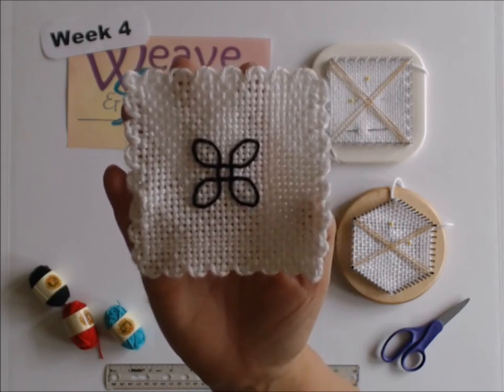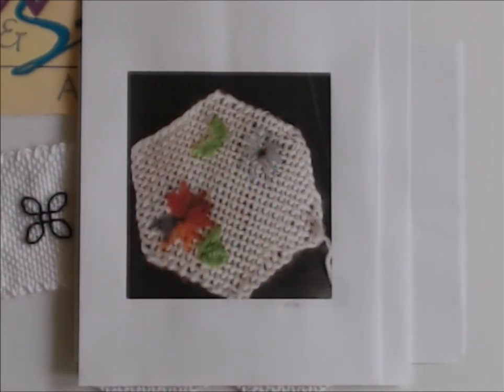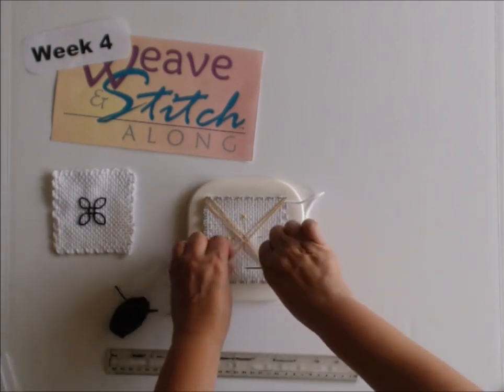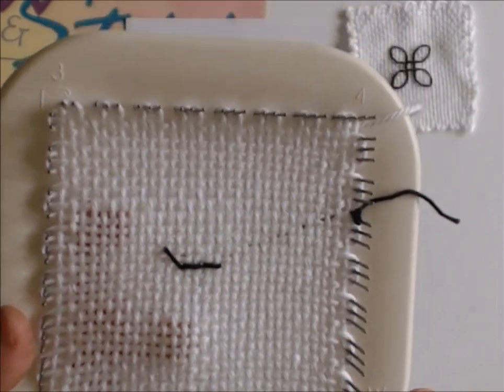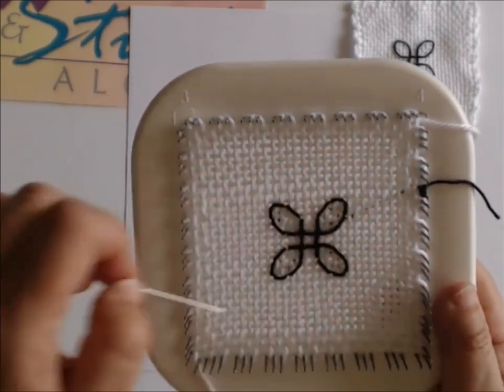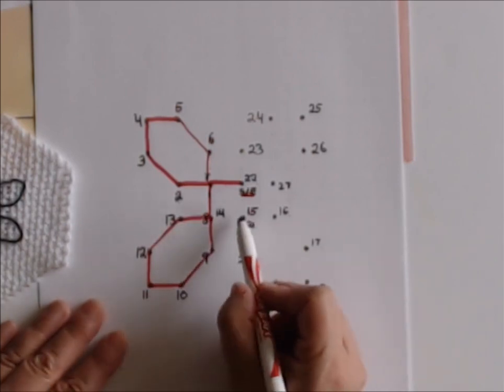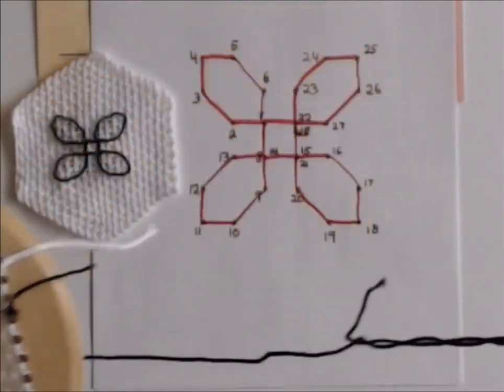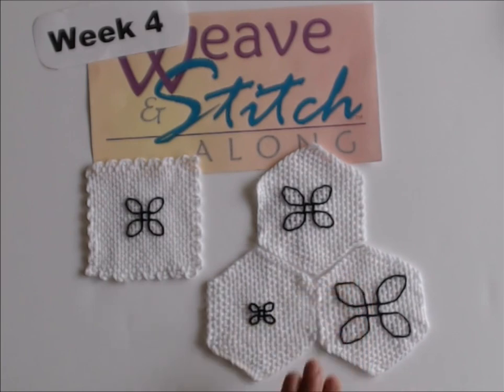Weave & Stitch Along - Week 4 - Connect the Dots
Howdy, and welcome to WEEK 4 of our Weave & Stitch Along!

We will be learning the BACK STITCH, and to add to the fun, you will find some puzzle, connect the dots, and string art activities combined to that for a good practice of PATIENCE.

Have your original TURTLE Loom or your Zoom loom ready and woven, and use one color of thread/yarn to stitch a quite puzzling design.

Quick Access:
0:01 --- Welcome
4:39 --- Show-and-Tell
19:42 --- A note regarding preparing for the final project
22:16 --- Week 4 introduction
27:18 --- Pattern view (1) - showing the working direction for the whole design
36:46 --- Zoom Loom or square loom embroidery instructions
57:28 --- TURTLE Hexagon Loom embroidery instructions
1:02:01 --- Pattern view (2)  - showing the working direction stitch by stitch
1:27:16 --- How to change the size of the design (both loom types)

Errata
- 1:01:32 Replace the word "center" with "starting point".

(c) 2018 All rights to this video, the W&S logo, the TURTLE looms, and the designs made in this video are reserved. Please request written permission from Bluebonnet Crafters prior to any reproduction or non-personal use.

Credits:
Video production by F. van Tassell.

Music composed by Julius Wandelt exclusively for Bluebonnet Crafters.